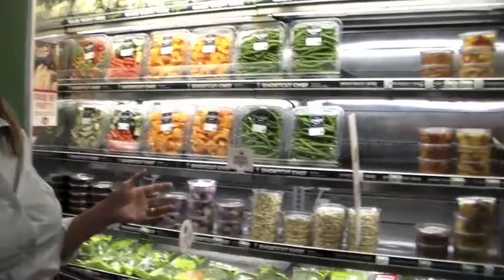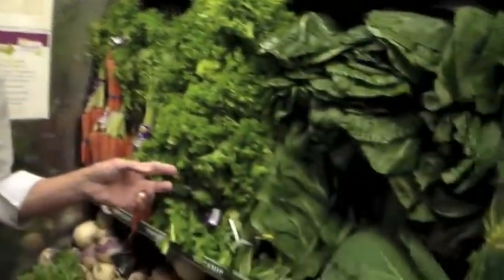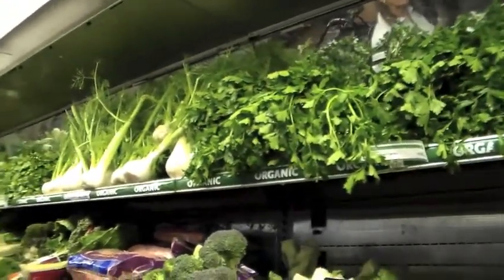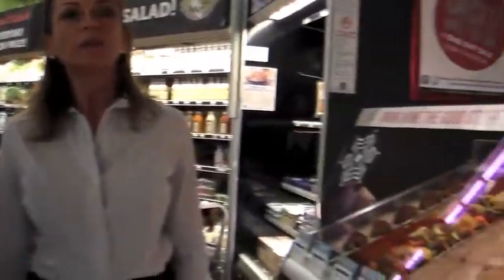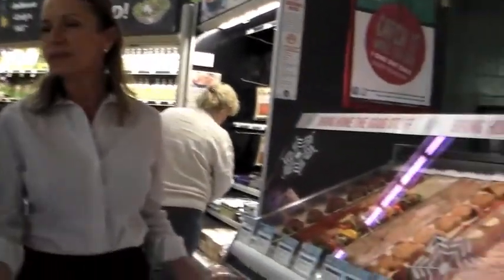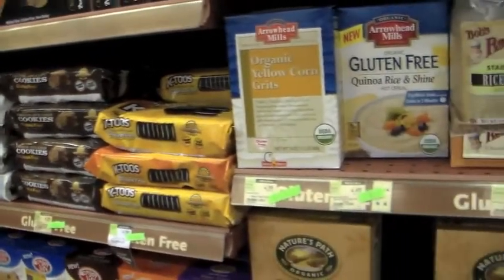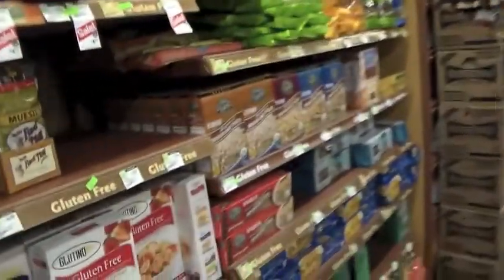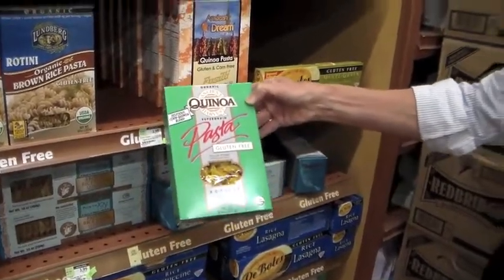Whole Foods Shopping Tour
Shopping tour with client. Go to mycompletenutritionist.com for more information on health and nutrition!